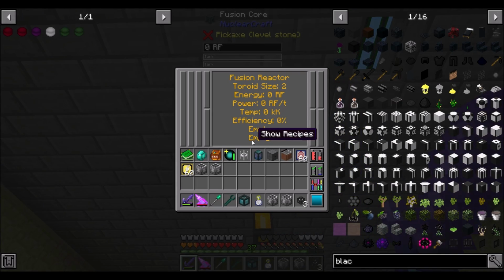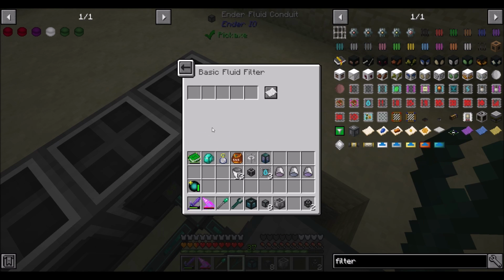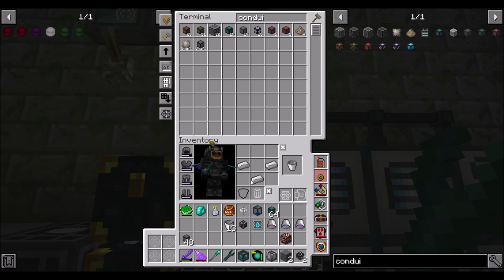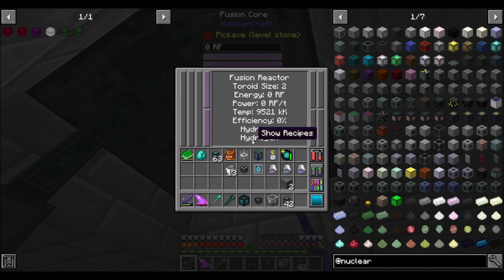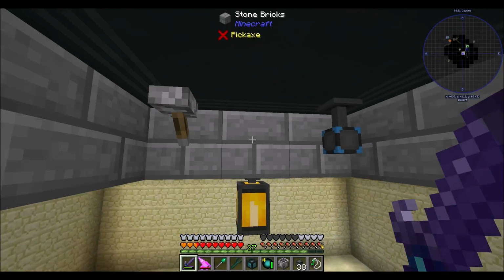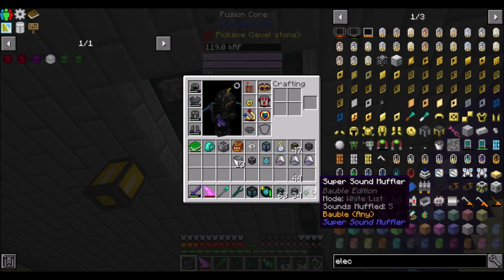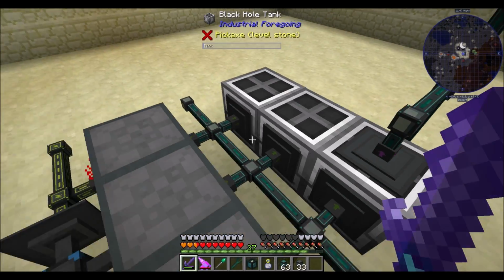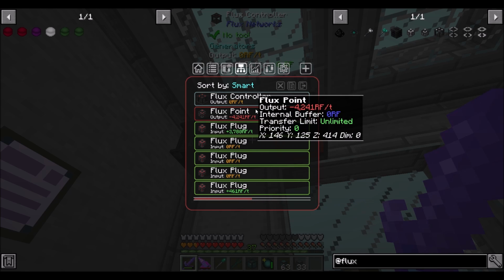FTB Revelations Ep76 Fusion Ignition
Kicking off this Fusion generator.